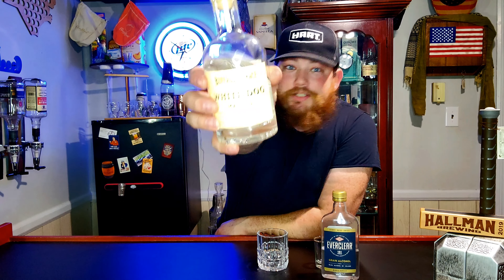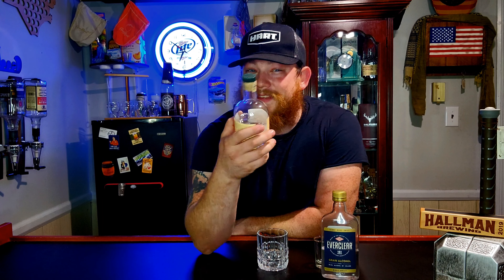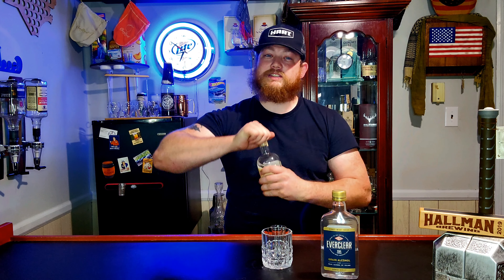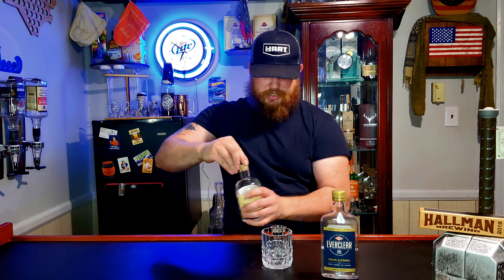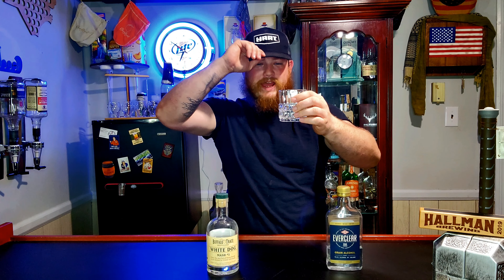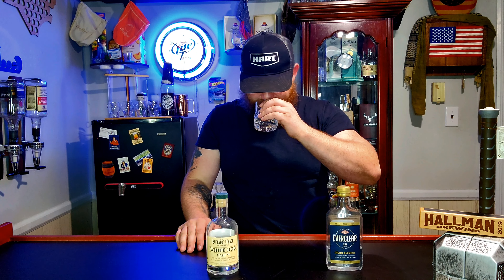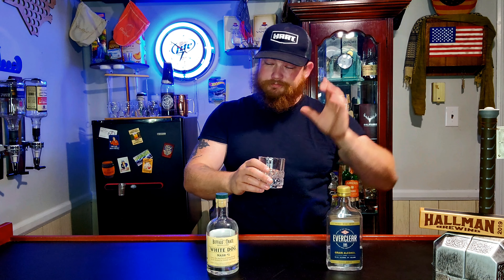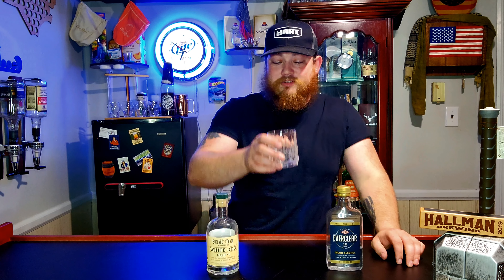Everclear 151 Proof Mixed With Buffalo Trace 125 Proof Mix Review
What!